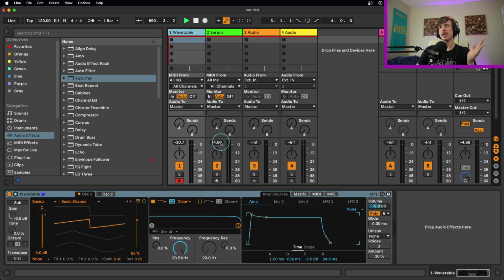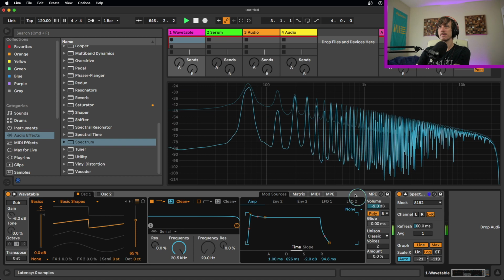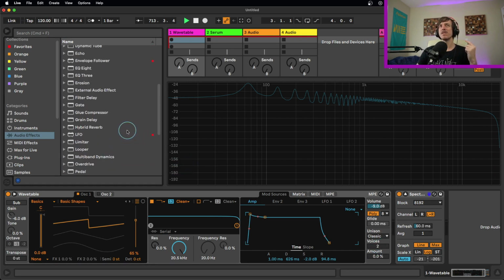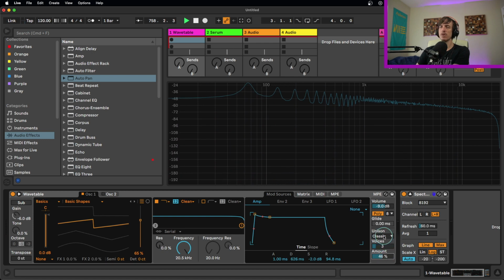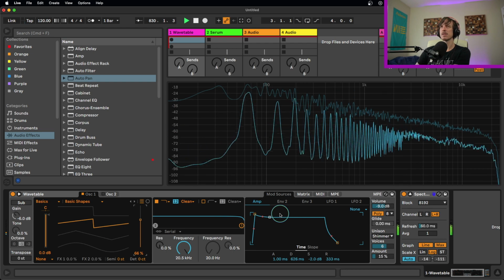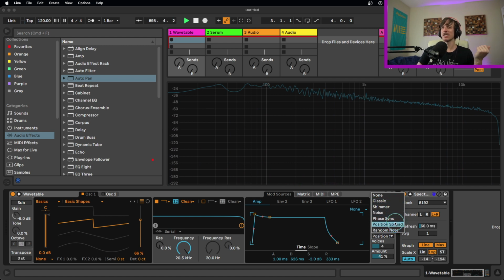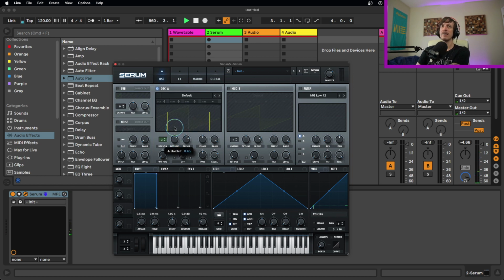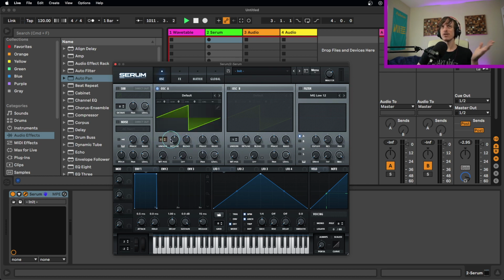Thicken Your Sounds With Unison | Ableton Live Tutorial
In this Ableton Live tutorial we will be taking a look at unison and how to integrate it into your sound design in Ableton Live.

I’ll be releasing quick tips, tricks and tutorials Thursdays for the foreseeable future.  In addition to those videos, I also stream on Mondays and Wednesdays.  If you are interested in checking out more about what we do this is where you can find it: